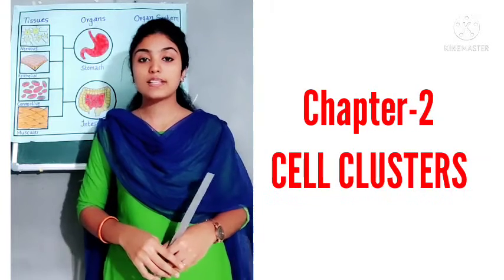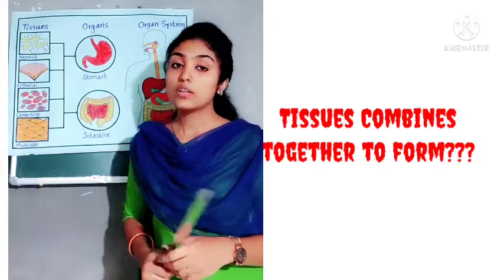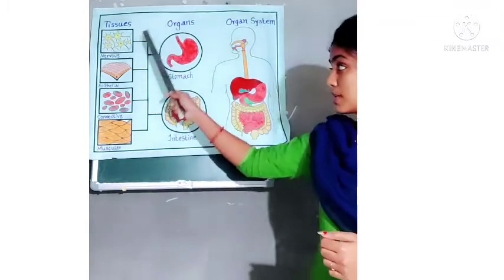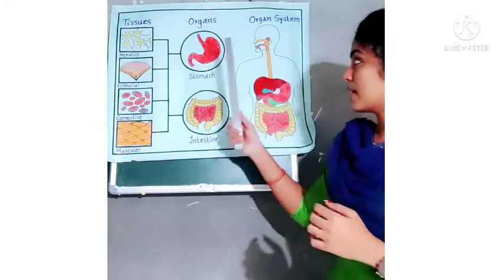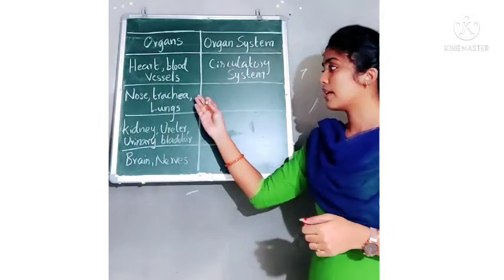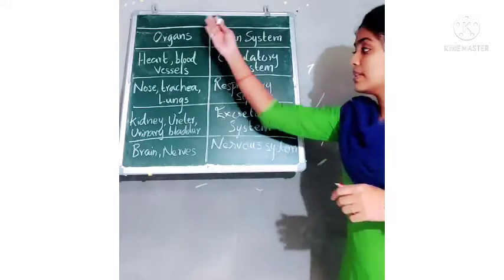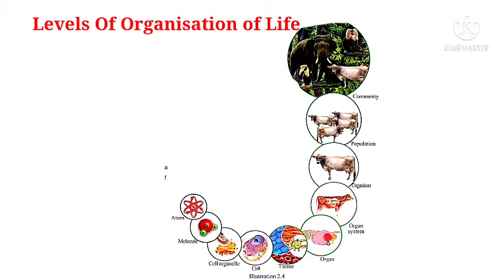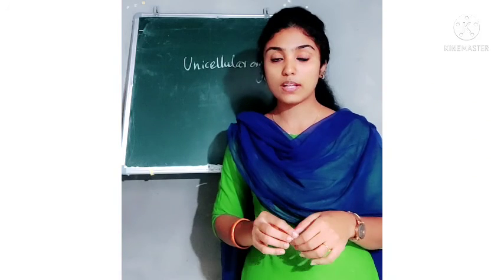8TH STD | BASIC SCIENCE | Chapter-2 | Cell Clusters| Part-4